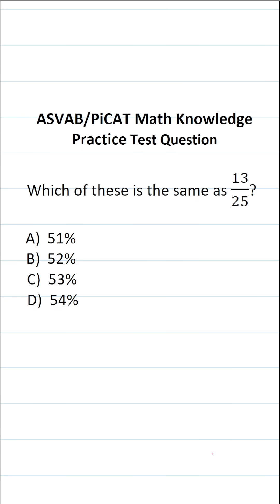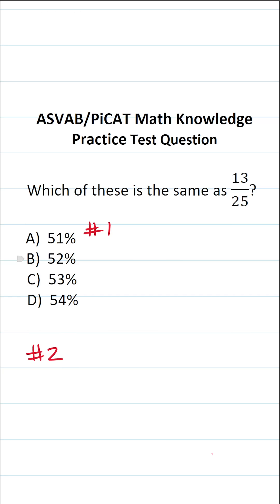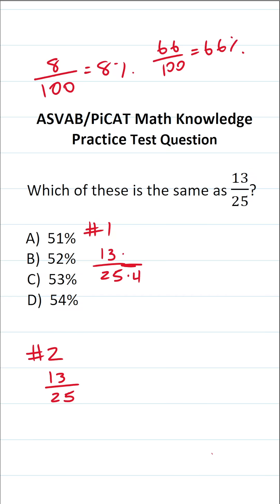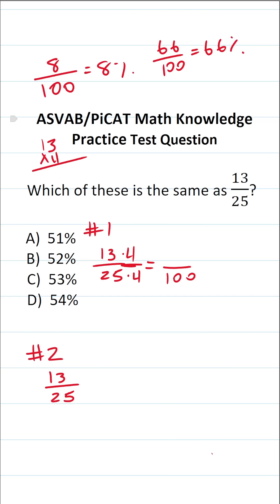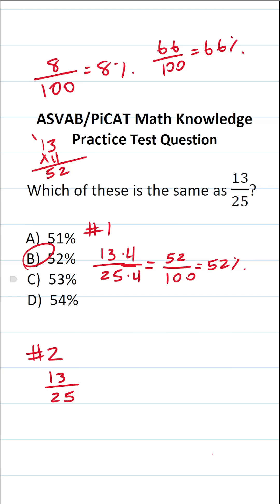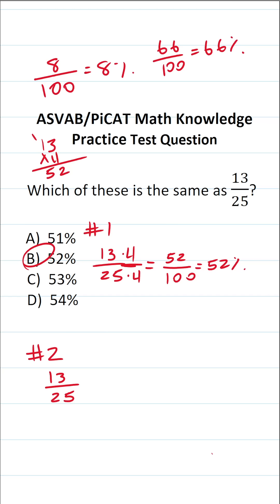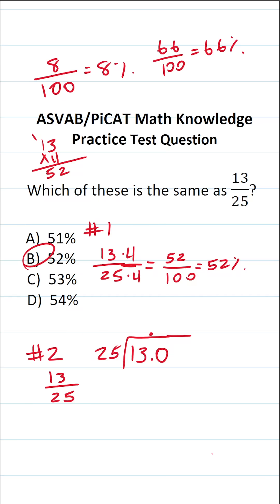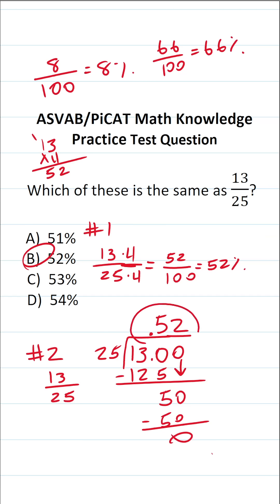ASVAB/PiCAT Math Knowledge Practice Test Q: Percents & Fractions acetheasvab with grammarhero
In this video, Grammar Hero works out a practice test question that requires you to quickly convert a fraction into a percent. This question should closely mirror what you should expect to see in the Mathematics Knowledge (MK) subtest of  the  Armed Services Vocational Aptitude Battery (ASVAB) as well as the Pre-screening internet-delivered Computer Adaptive Test (PiCAT).